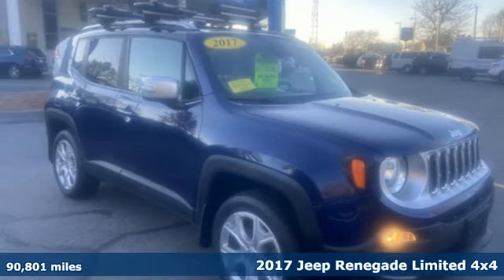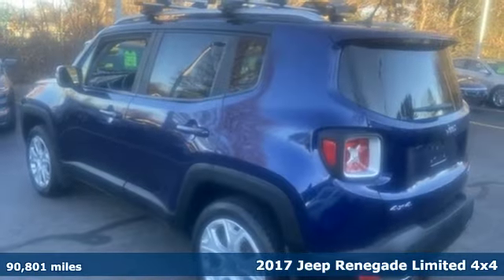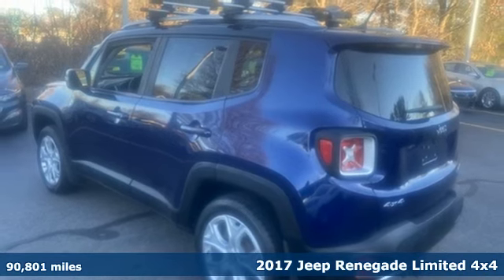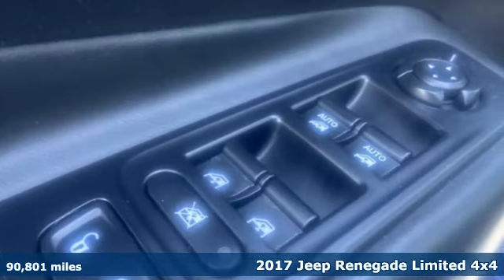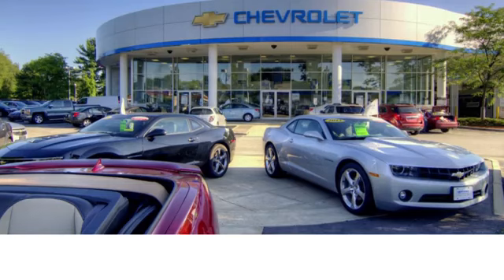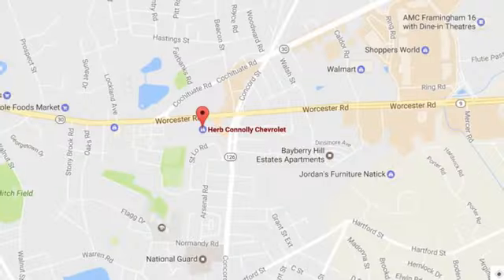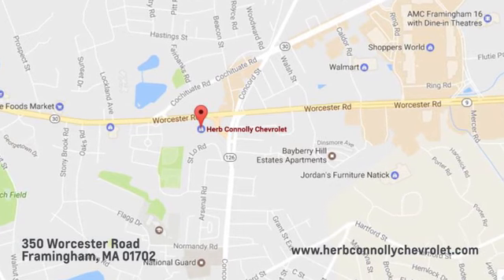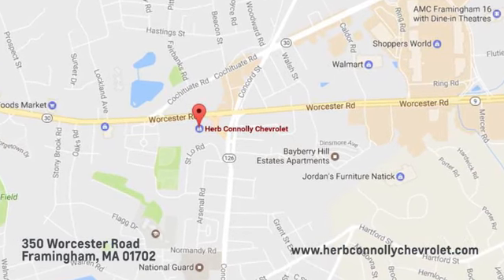Used 2017 Jeep Renegade Framingham, MA CN1312938A - SOLD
Year: 2017
Make: Jeep
Model: Renegade
Trim: Limited
Engine: 2.4L I4 MultiAir
Transmission: 9-Speed 948TE Automatic
Color: Blue
Interior: Black
Mileage: 90801
Stock #: CN1312938A
VIN: ZACCJBDB7HPG11358

Address:
350 Worcester Road